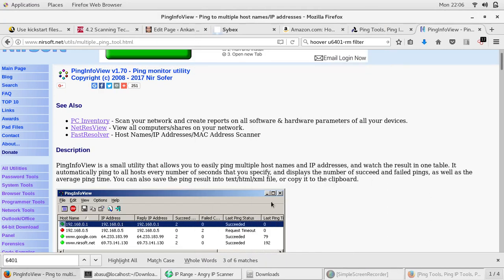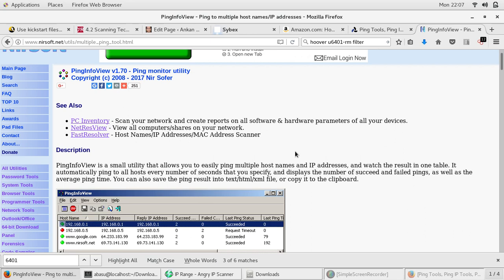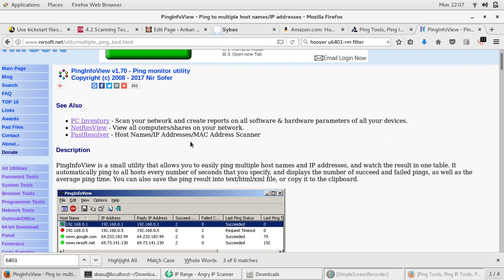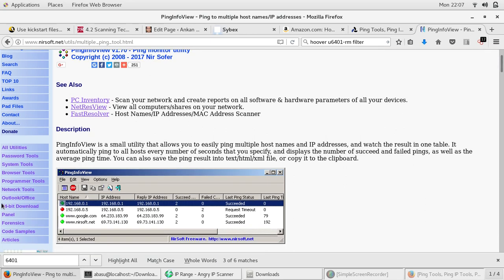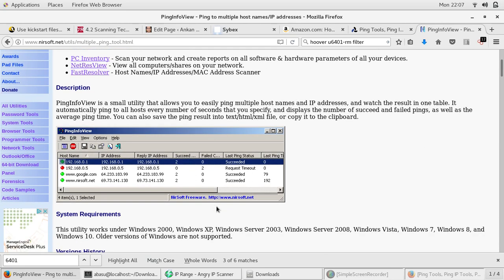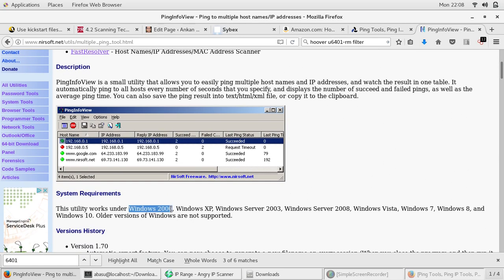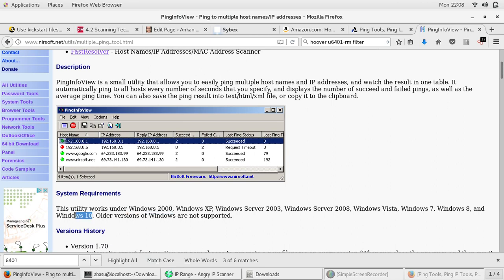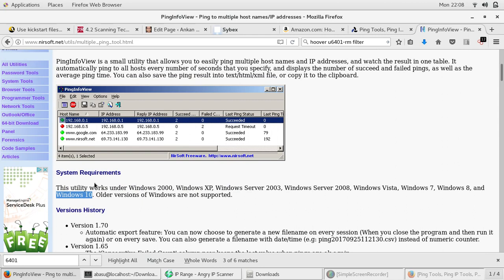pinginfoview - Network Scanning Tool for Windows OS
PingInfoView is a small utility that allows you to easily ping multiple host names and IP addresses, and watch the result in one table. It automatically ping to all hosts every number of seconds that you specify, and displays the number of succeed and failed pings, as well as the average ping time. You can also save the ping result into text/html/xml file, or copy it to the clipboard.

Download the tool and test.
Supports Windows OS only: Windows 2000, Windows XP, Windows Server 2003, Windows Server 2008, Windows Vista, Windows 7, Windows 8, and Windows 10. Older versions of Windows are not supported.